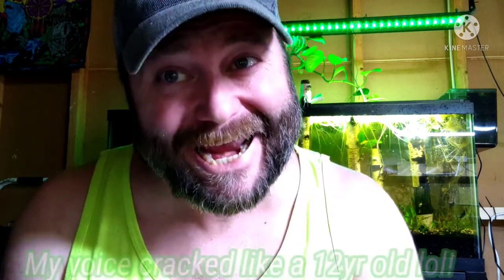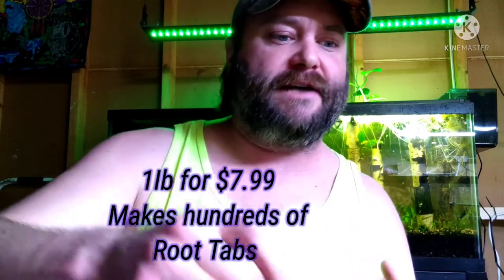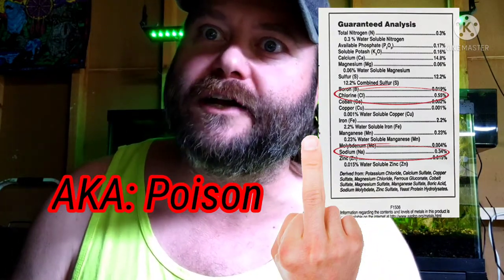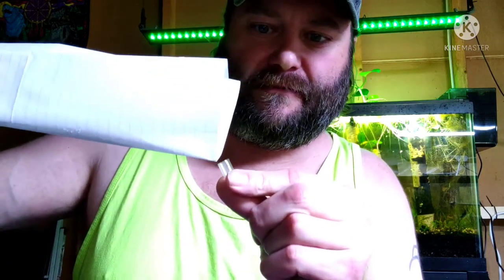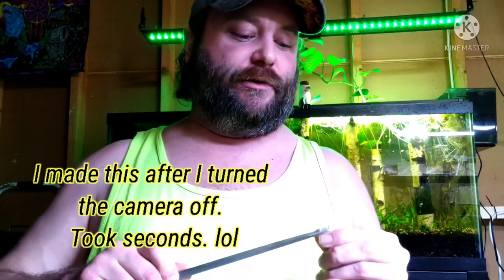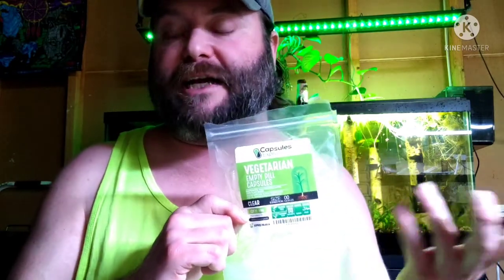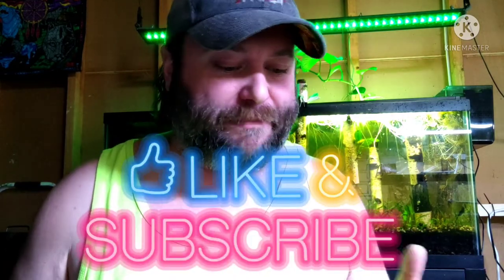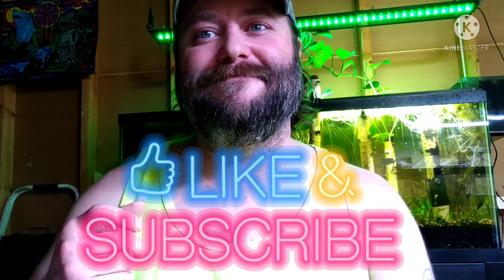Aquarium Root Tabs and DIY Root Tabs!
In this video I describe what's in your most popular aquarium Root Tabs and show how to make your own Root Tabs.

capsules and osmocote in the links
provided above. 🤙